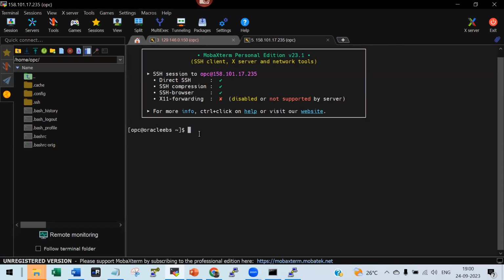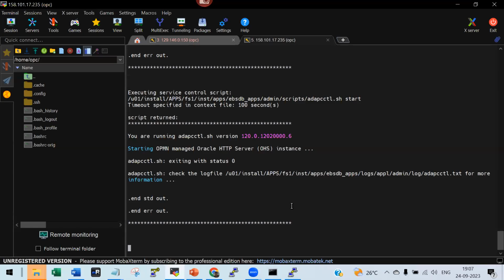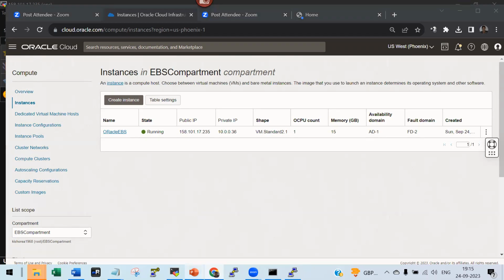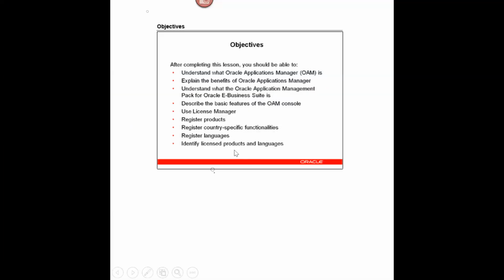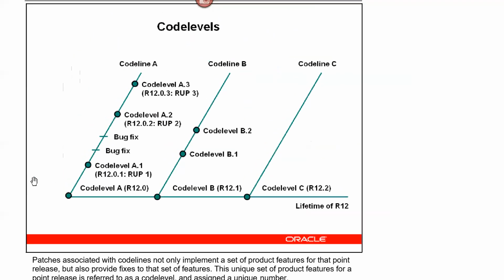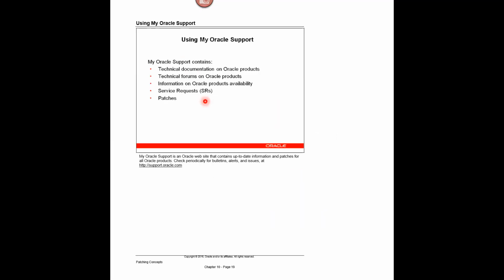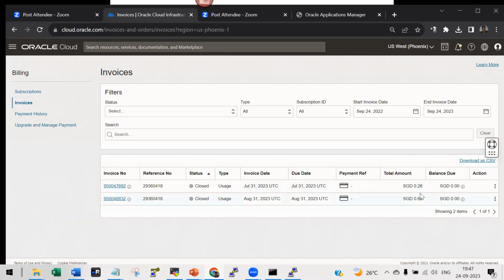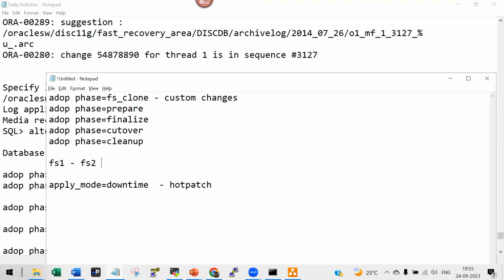OracleEBS_Class6_FileSystem2_2.mp4.mp4